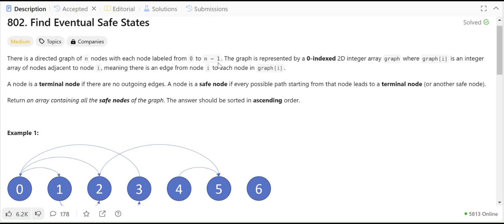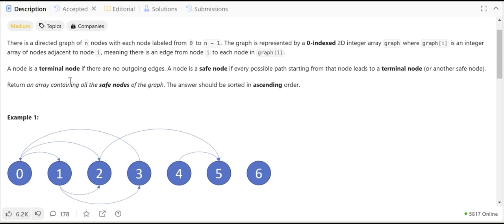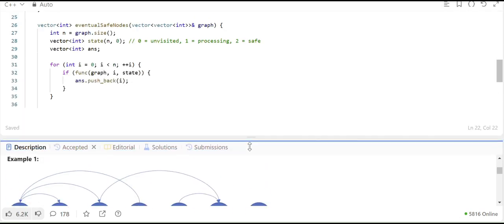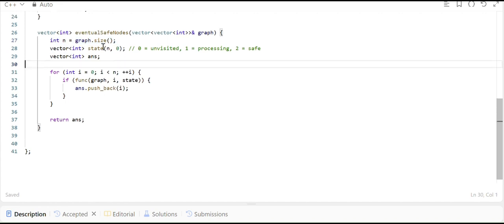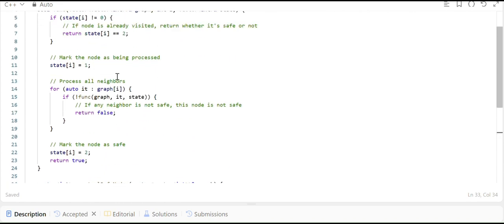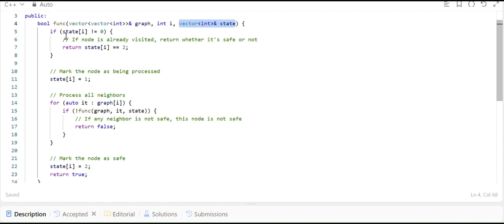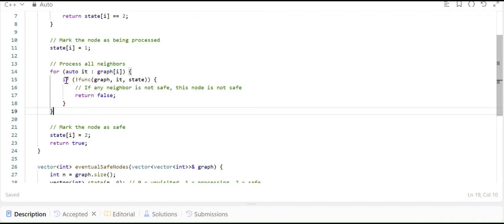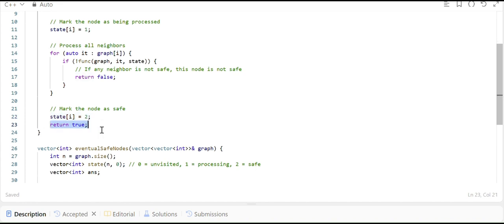LeetCode 802 | Find Eventual Safe States | C++ Solution Explained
Title: LeetCode 802 | Find Eventual Safe States | C++ Solution Explained

Description:
In this video, we dive into LeetCode problem #802 - Find Eventual Safe States. Using C++, I walk you through:
✅ Problem explanation
✅ Algorithm and intuition behind the solution

LeetCode problem 802 focuses on identifying "safe nodes" in a directed graph. Watch this video to build a strong understanding of the concepts and techniques needed to solve similar graph-related problems.